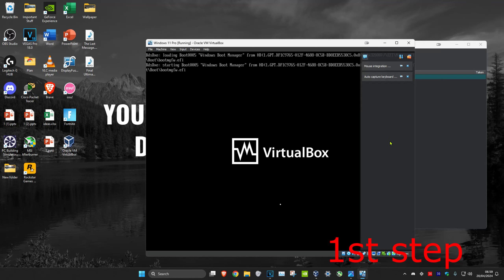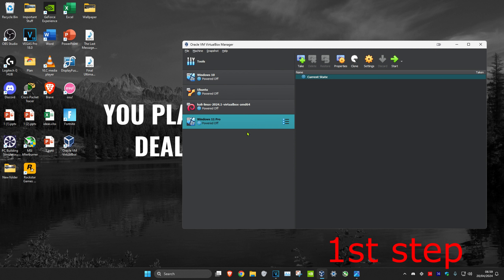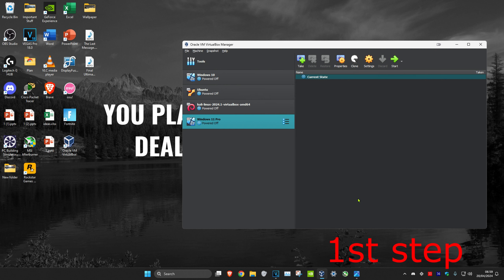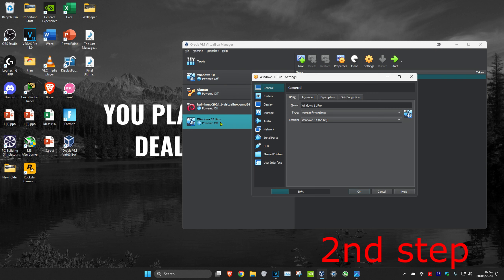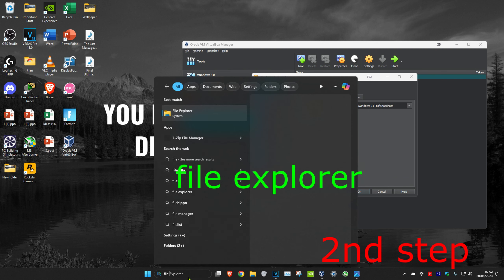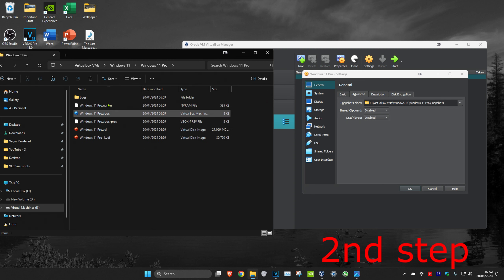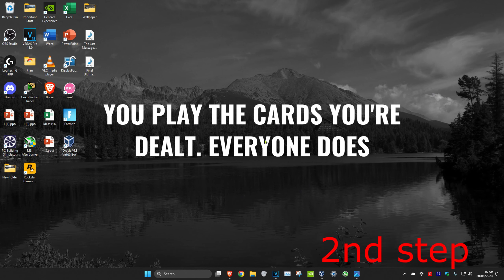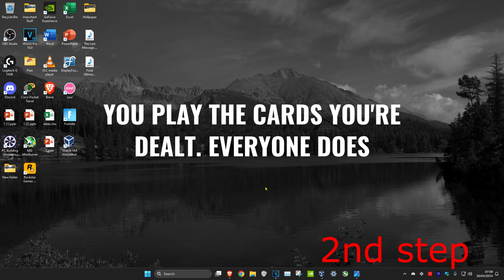Fix Windows Cannot Read The Product Key Setting From The Unattended answer file Virtual Machine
Windows cannot read the ProductKey setting from the unattended answer file Virtual Machine Oracle Virtualbox Windows 11

Fix the error: "Windows cannot read the ProductKey setting from the unattended answer file."